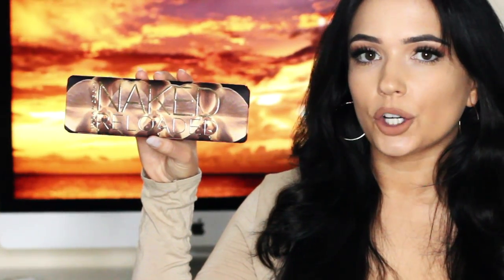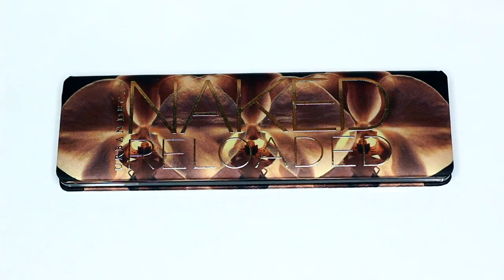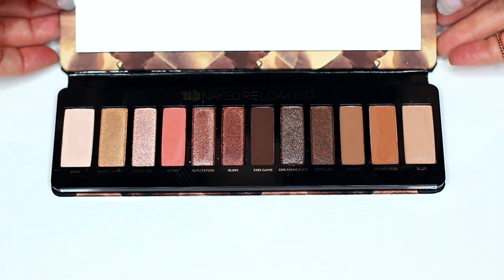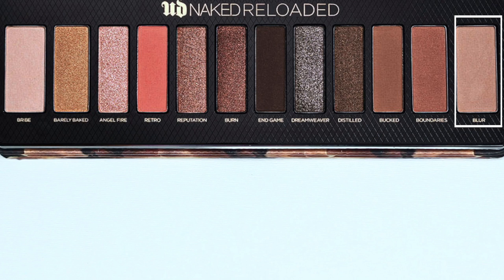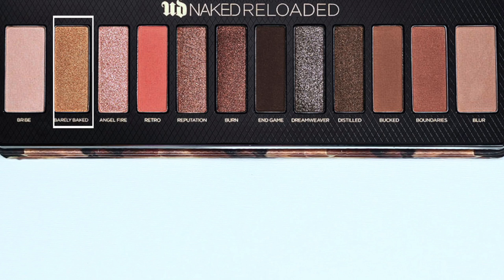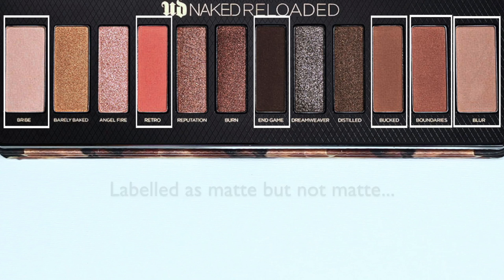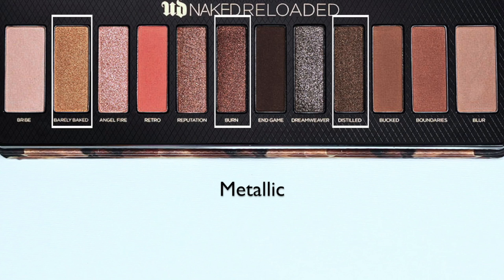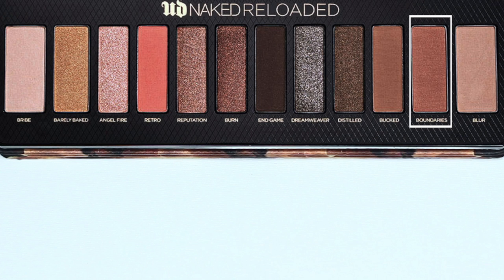Urban Decay NAKED Reloaded Palette Review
PRODUCTS
Urban Decay Reloaded:

MOST USED PRODUCTS:
►Eyeshadow Primer: